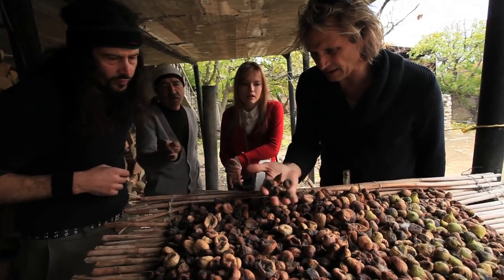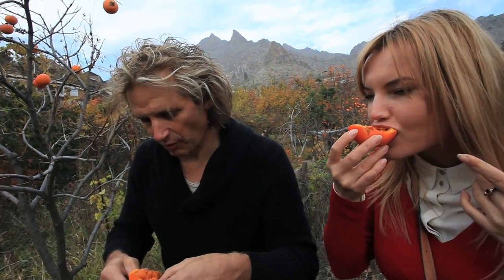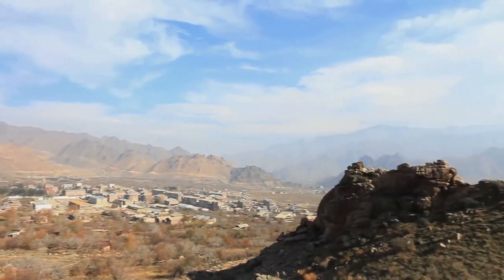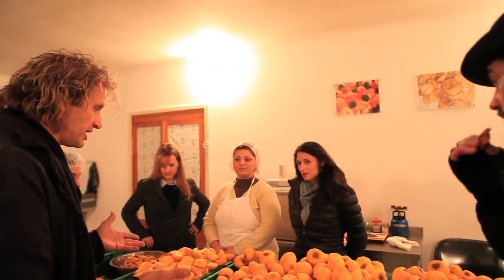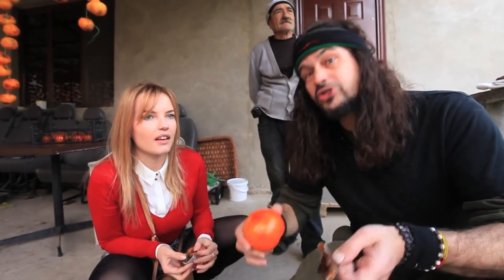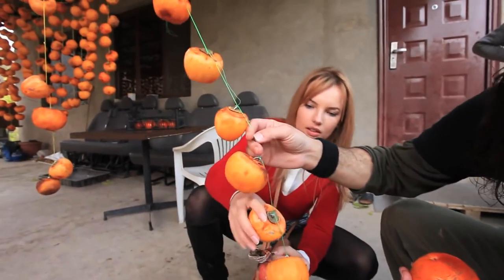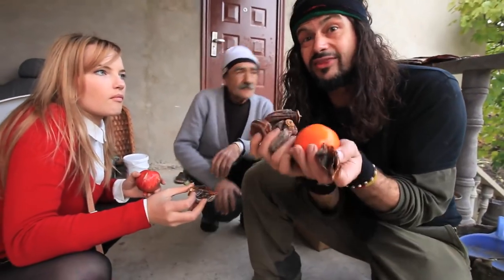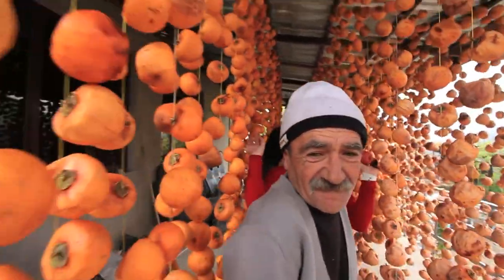Meghri Persimmons | HD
MEGHRI PERSIMMONS

The Botanical Explorers ventured out to Meghri, Armenia in order to photograph the process and tradition of producing dried persimmon. They, of course, also enjoyed tasting samples of the delicious dried and fresh fruits of Meghri. The balcony of Mr. Murad, decorated with curtains of bright persimmons was like from the surreal movie!

Video credits: RevolutionOfThought1